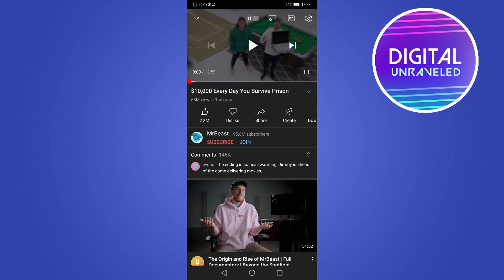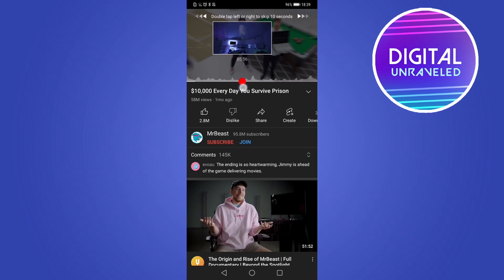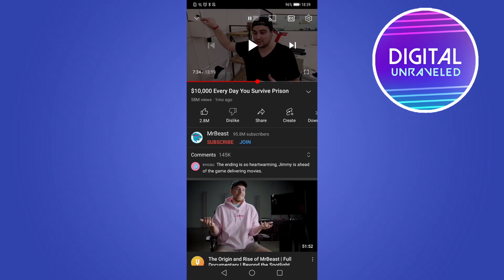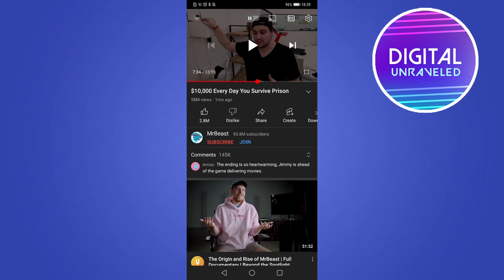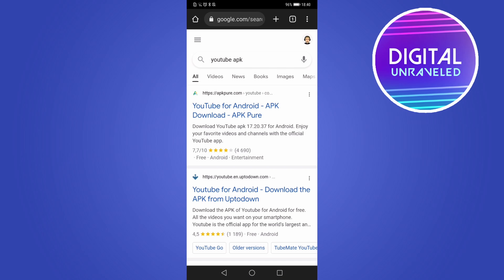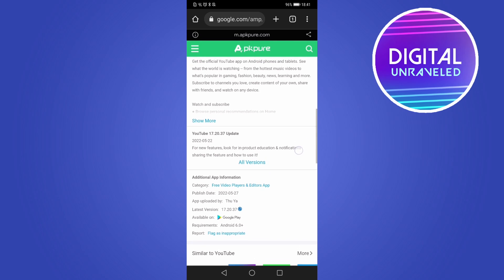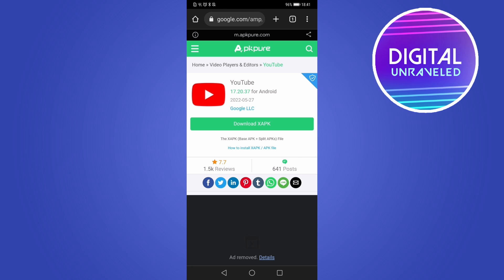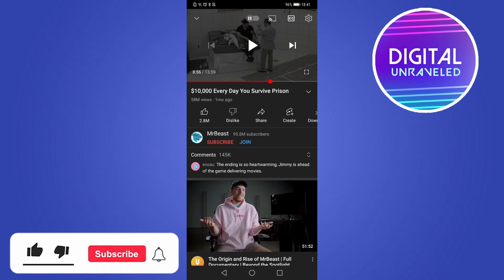Can You Turn Off YouTube Most Replayed Feature? (EXPLAINED!)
So can you turn off the new most replayed feature on YouTube? Find out now...